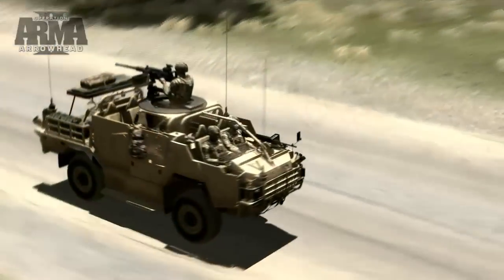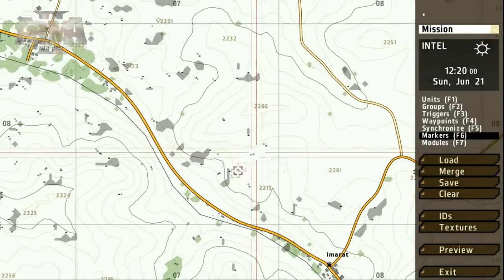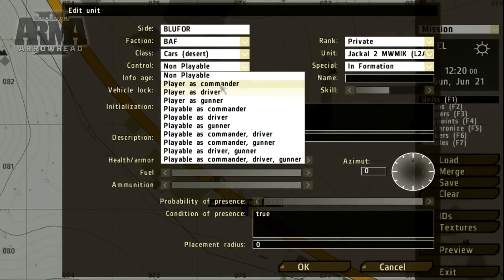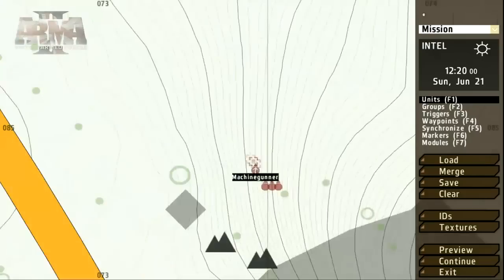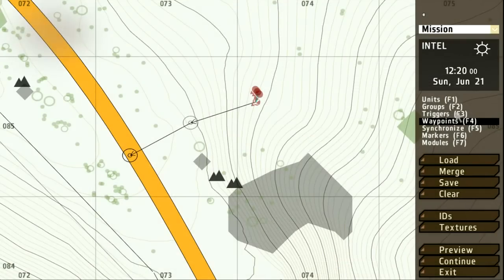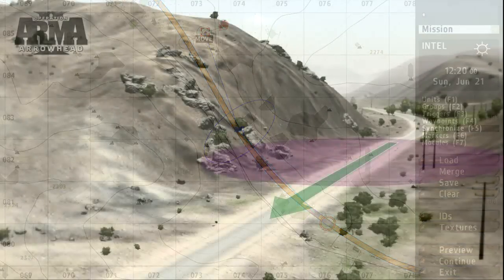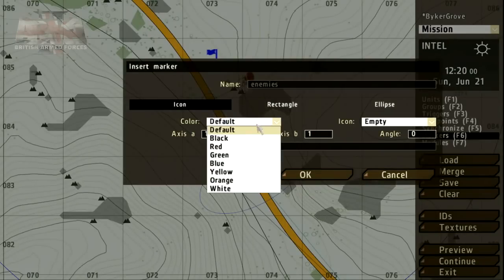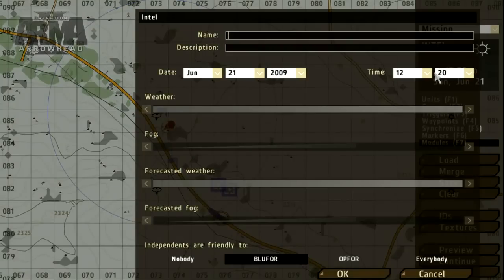ARMA 2 Mission Editor Tutorial - PART 1/2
Bohemia Interactive's games were always famous for their powerful and rather easy to use mission editor. This video tutorial made by Bohemia Interactive themselves (Original video ) explains how even you can create fun scenarios in ARMA 2: Operation Arrowhead from the comfort of your home. I am not the author of this video, I merely re-uploaded it hoping for it to reach wider audience.

Create a dynamic mission across two tutorials of growing complexity.  Unlock the massive potential of Arma 2 by learning how to confidently use the editor: from the basic tools at your disposal to more advanced editing and scripting techniques. The sophisticated Mission Editor offers an intuitive, unobtrusive interface, enabling you to create completely customizable missions, scenarios - even campaigns - very quickly, and in only a few simple steps.